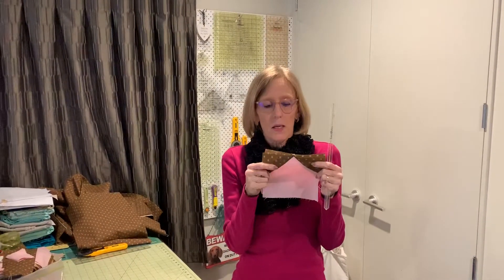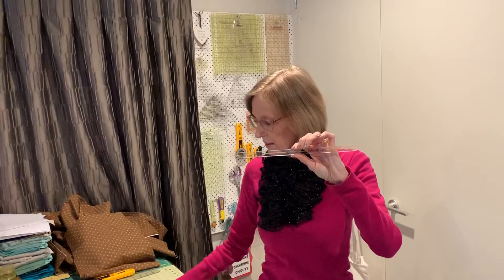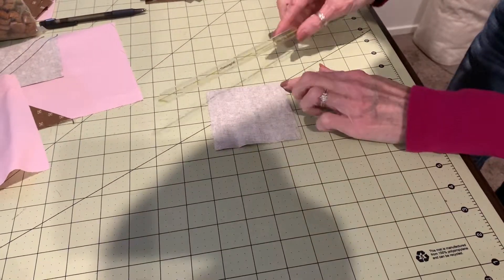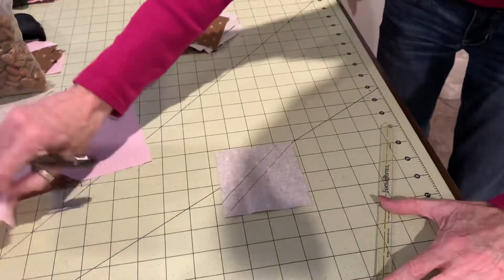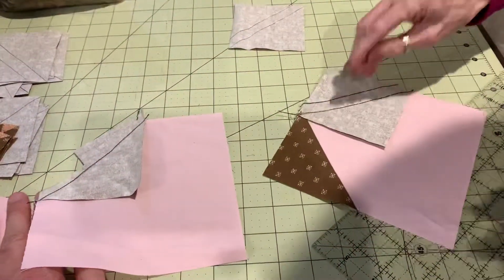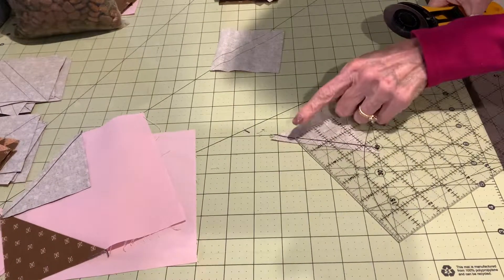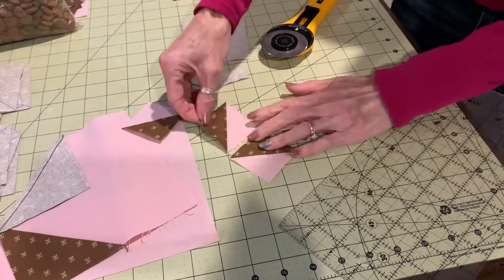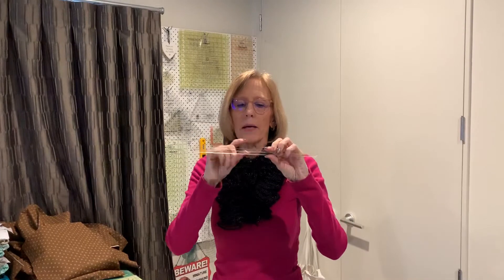Tips—“add a 1/4” and cutting down HSTs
Using your add a 1/4” rulers and how to cut down an HST before ironing! Enjoy.